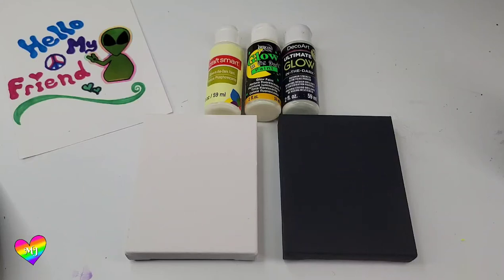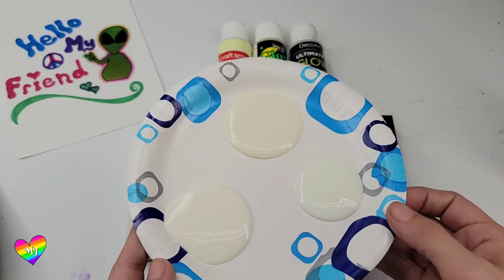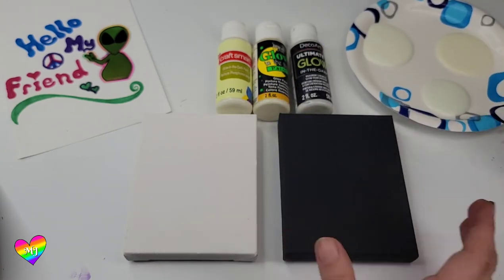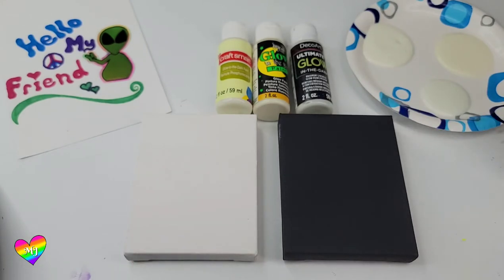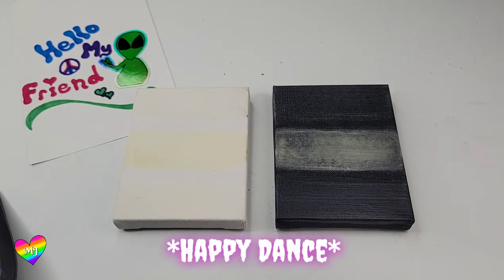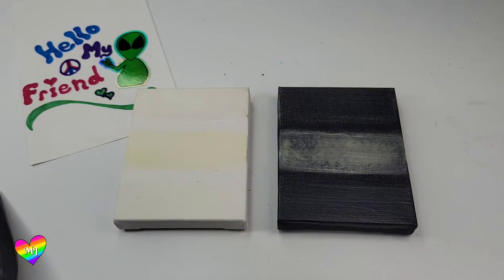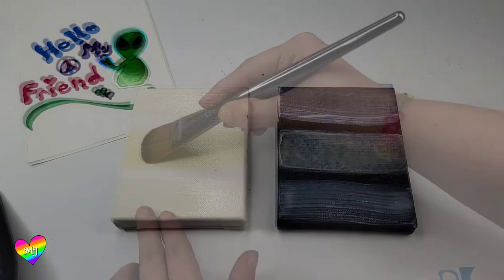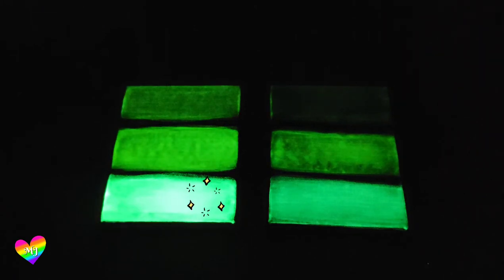Art Product Review/ Comparison - Glow in the Dark Acrylic Paint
Hello my friend! I just had to see which glow in the dark paint was best. I've got a long road ahead of me but these first 3 are all tested! Craft Smart, Americana, and DecoArt have made some nifty products. Which one do you think is the best?

✨️Craft Smart Glow - not available by itself on amazon
✨️Americana Glow 2oz
✨️Americana Glow 8oz
✨️DecoArt Ultimate Glow 2oz
✨️DecoArt Ultimate Glow 8oz
✨️Black Gesso by Liquitex